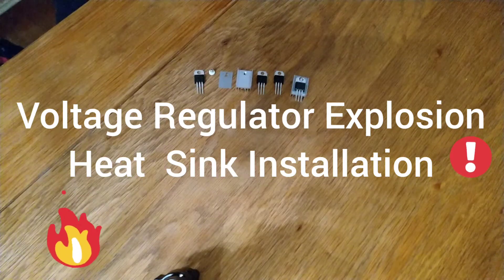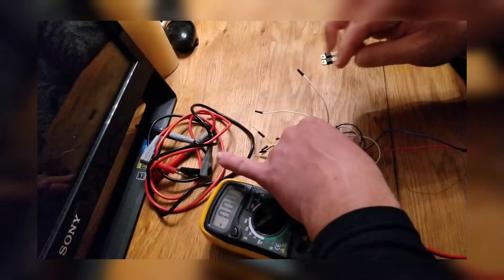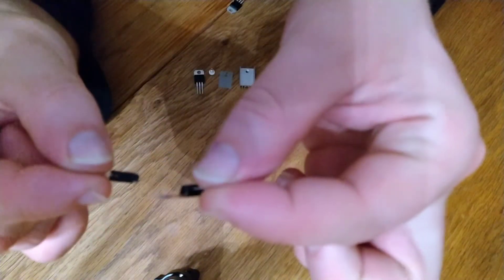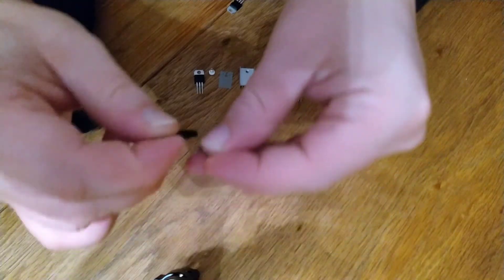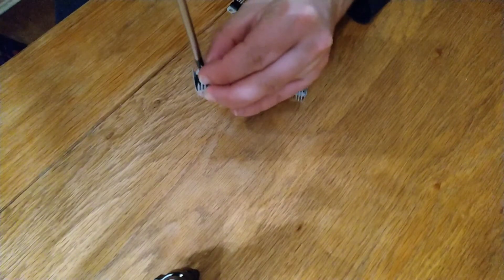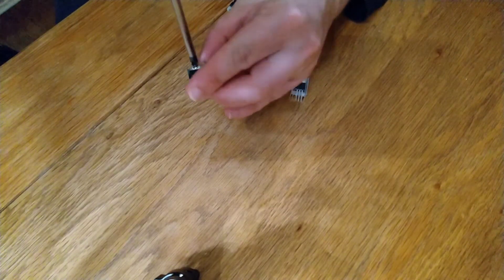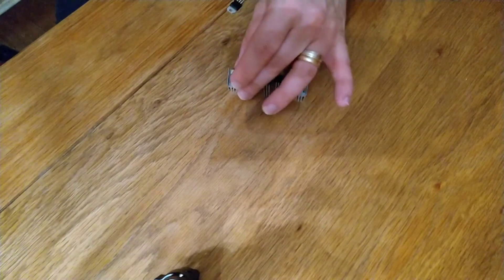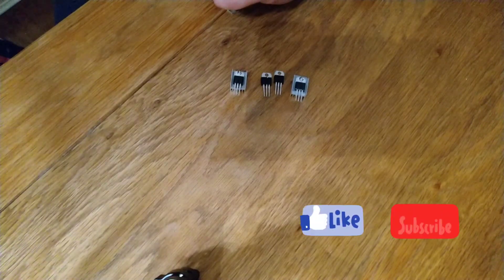Heat sink installation. How ... Exploded voltage regulator !!! (satisfying)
See exploded IC 78 series in action. Heatsink installation matter.